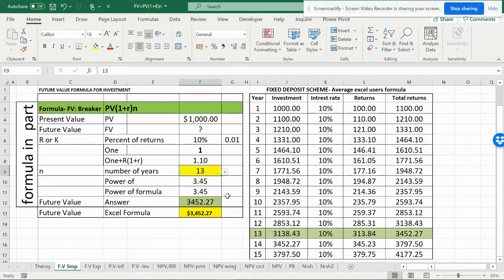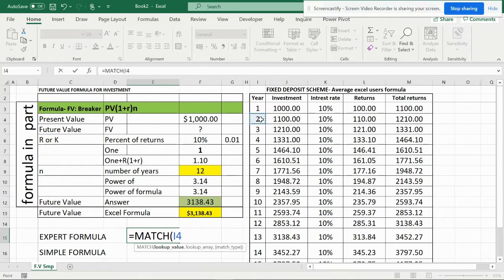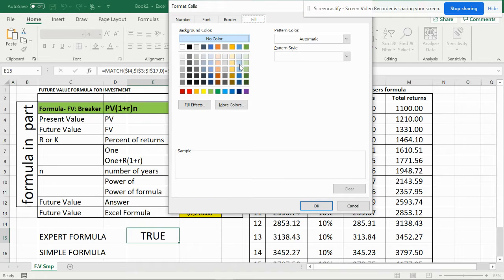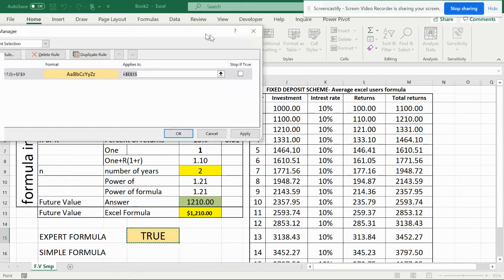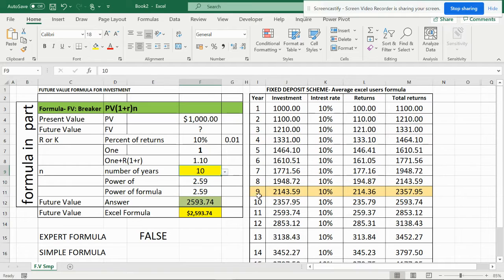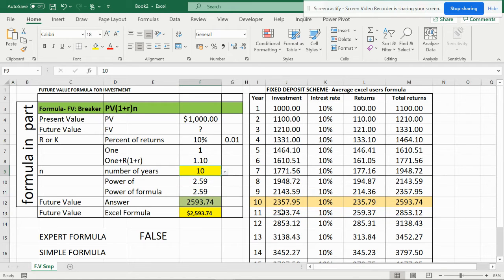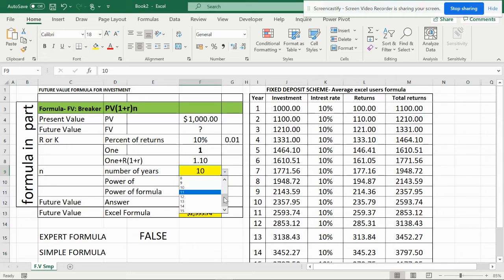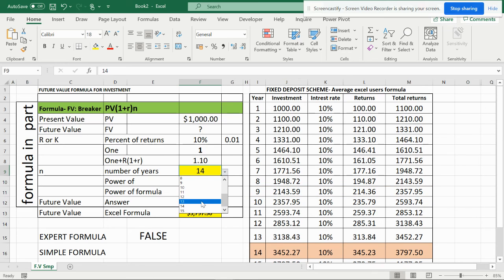Cond format :Highlight rows based on a cell value in excel -Standard formula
This video shows how to select a cell and it highlights the complete row of a particular table. This can be used in presentations